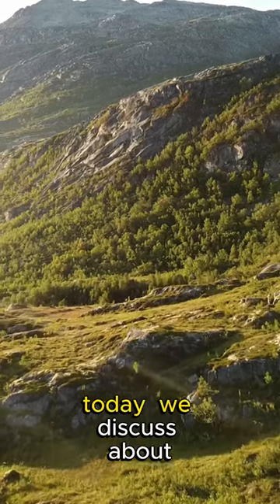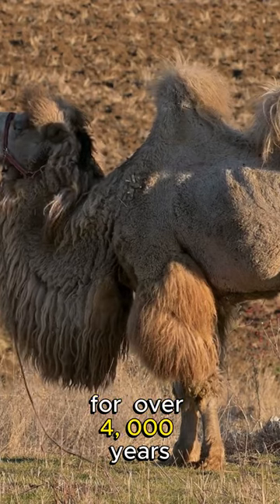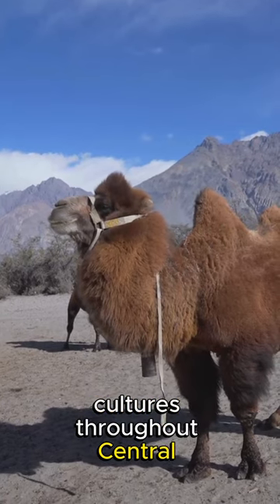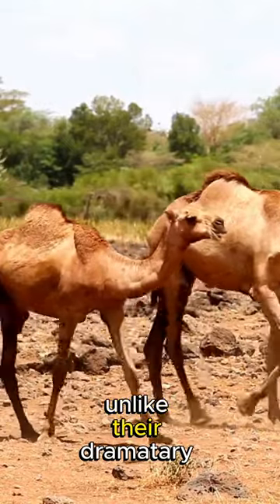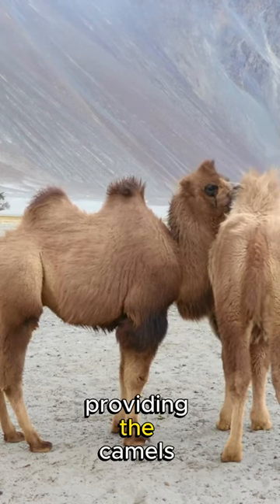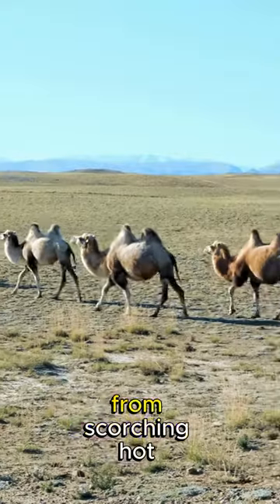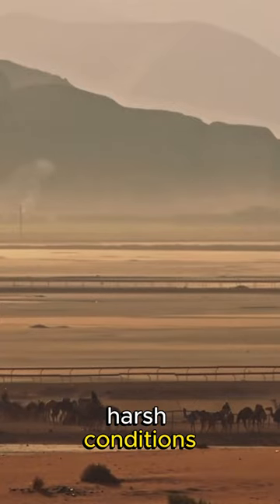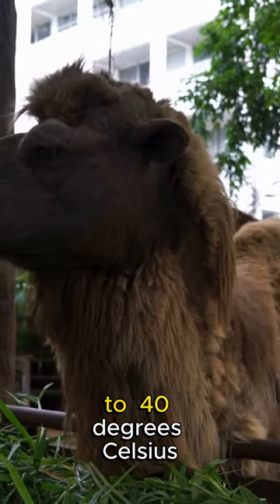Facts about Bactrian Camels